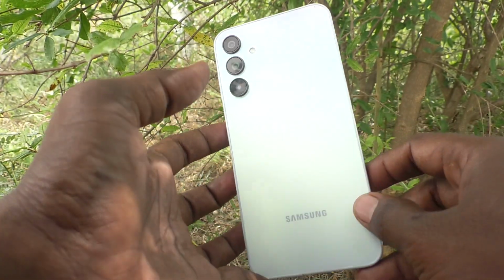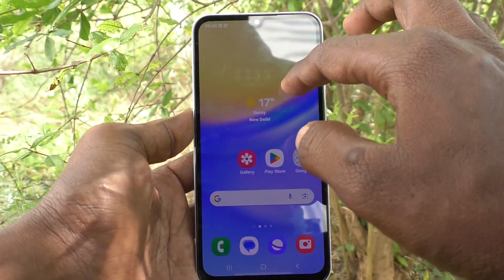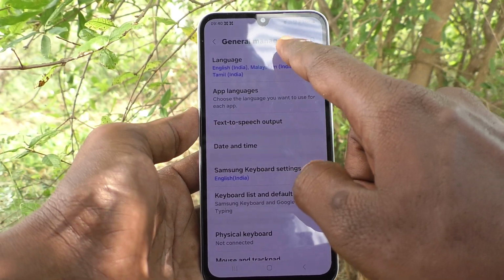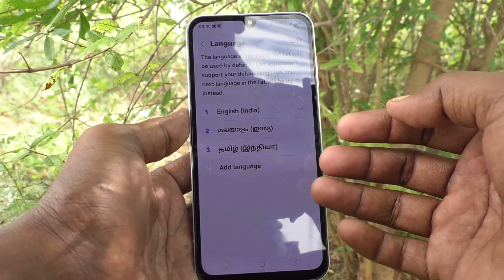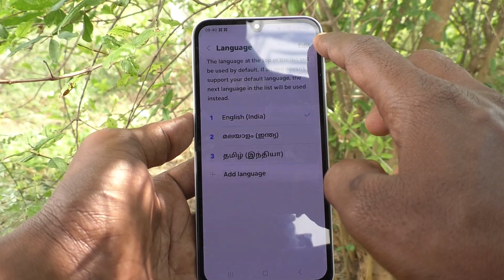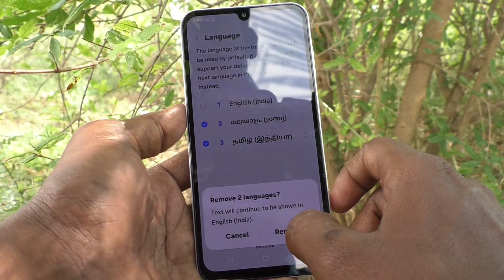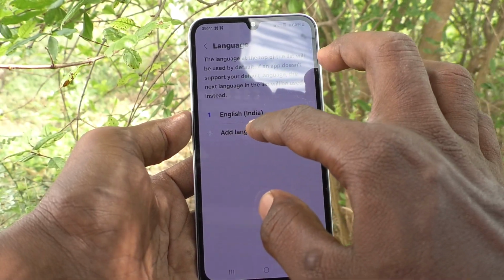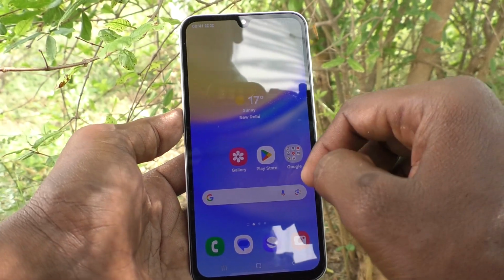How to remove or delete language in Samsung Galaxy A15 5G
Samsung Galaxy A15 5G language remove or delete settings : Learn here how to remove or delete language in Samsung Galaxy A15 5G smartphone.